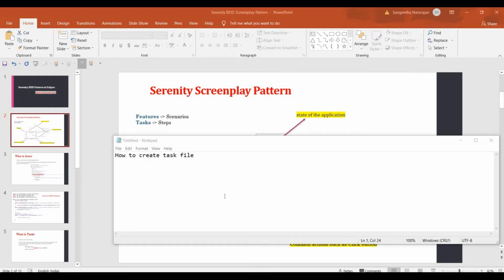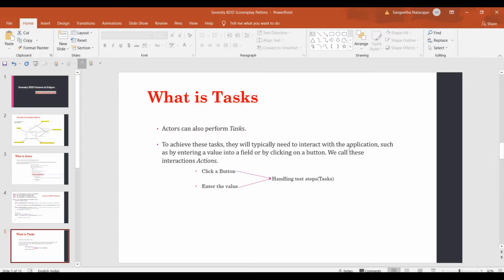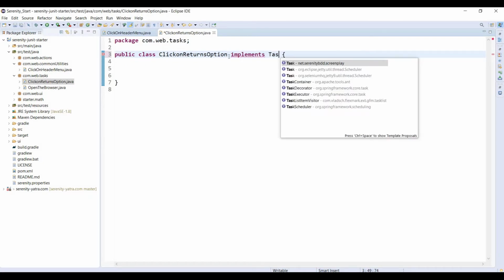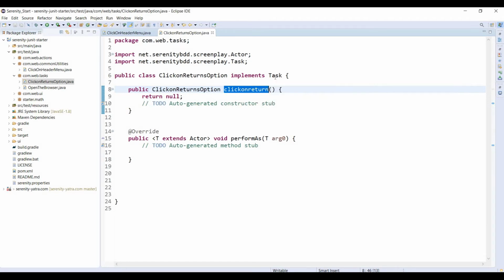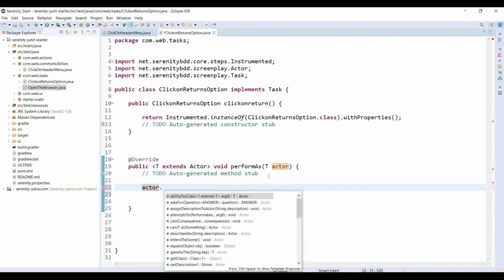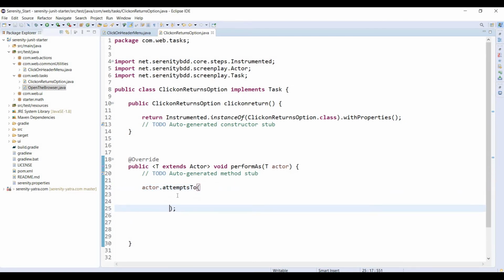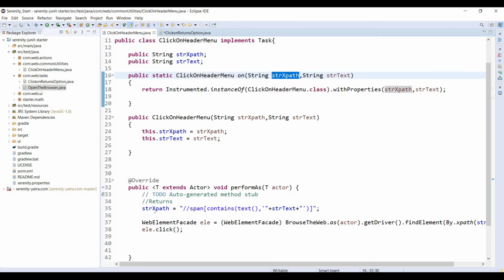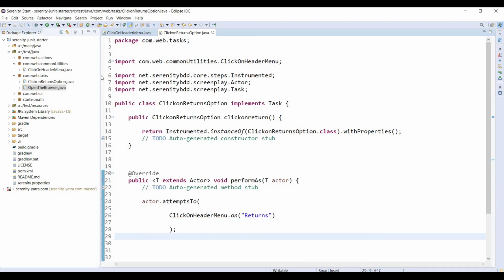Serenity BDD - 7 | How to Create Task in Serenity BDD Framework ? | NATASA Tech